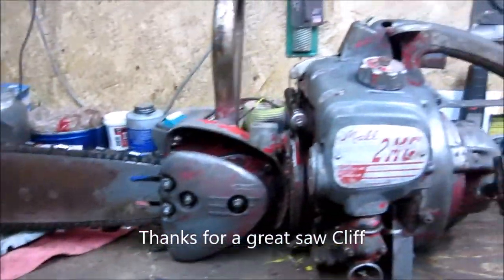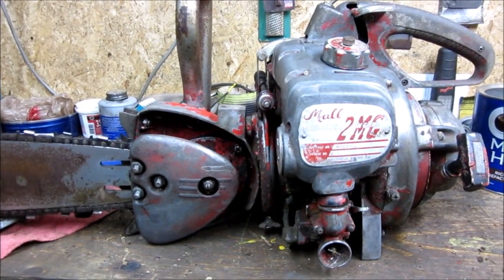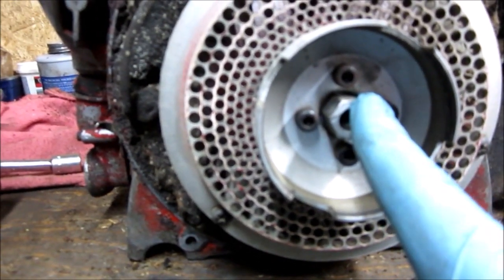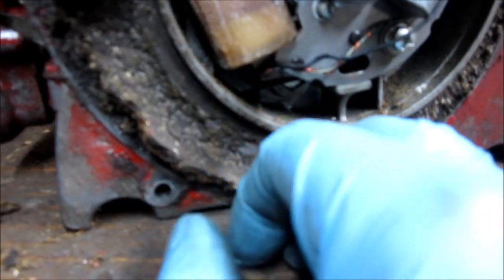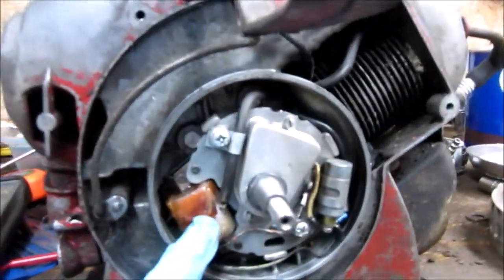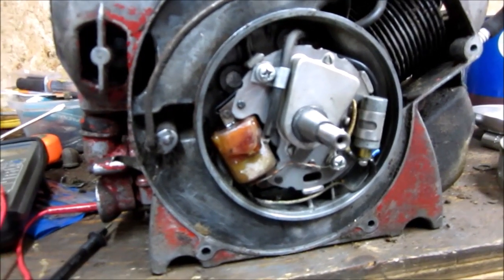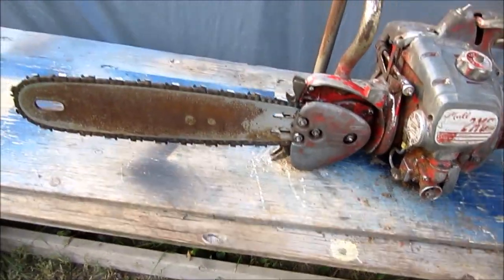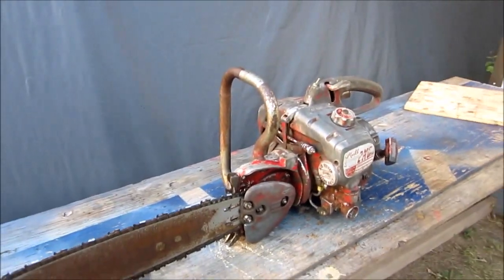Mall 2MG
Model: 2MG CHAIN SAW

MANUFACTURED BY:
 MALL TOOL COMPANY
  CHICAGO, ILLINOIS, U.S.A.
CRETE, ILLINOIS, U.S.A.
TORONTO, ONTARIO, CANADA
GUELPH, ONTARIO, CANADA
SERIES OR ASSEMBLY NUMBER:
 40000
YEAR INTRODUCED:
 1953
YEAR DISCONTINUED:
 1965
ENGINE DISPLACEMENT:
 6.45 cu. in., (105 cc)
NUMBER OF CYLINDERS:
 1
CYLINDER BORE:
 2.25 in., (57 mm)
PISTON STROKE:
 1.625 in., (41 mm)
CYLINDER TYPE:
 Porous Chrome Plated Aluminum
INTAKE METHOD:
 Reed Valve
MANUFACTURER ADVERTISED H.P.:
 5 Brake Horsepower
WEIGHT:
 30lbs. (13.6kg.)
OPERATOR CONFIGURATION:
 One Man
HANDLEBAR SYSTEM:
 Rigid
CHAIN BRAKE:
 none
CLUTCH:
 2 Shoe Centrifugal Fairbanks Morse
DRIVE TYPE:
 Bevel Gear Transmission
CONSTRUCTION:
 Die Cast Magnesium Castings
MAGNETO TYPE:
 Bendix Scintilla
CARBURETOR:
 Tillotson ME Float Type or HP Diaphragm
MAJOR REPAIR KIT:
 nla
MINOR REPAIR KIT:
 nla
AIR FILTER SYSTEM:
 Skinner Ribbon Element
STARTER TYPE:
 Mall Automatic Rewind
OIL PUMP:
 Eccentric Piston in Transmission
MAXIMUM ENGINE RPM:
 5,000
IDLE RPM:

IGNITION TIMING:
 30 Degrees B.T.D.C.
BREAKER POINT SETTING:
 0.018 ln. to 0.020 ln. (0.45 to 0.51 mm)
FLYWHEEL/COIL AIR GAP:
 fixed, not adjustable
SPARK PLUG TYPE:
 Champion J6J
SPARK PLUG GAP:
 0.025 in., (0.63 mm)
CRANKSHAFT MAIN BEARINGS:
 Ball and Roller Type
FUEL TANK CAPACITY:
 2 3/4 US Pints
FUEL OIL RATIO:
 3/4 Pint to 1 Gallon = 12:1
RECOMMENDED FUEL OCTANE:
 72 to 84 regular grade
MIX OIL SPECIFICATION:
 SAE 30 Non-Detergent or Mall Oil
CHAIN PITCH:
 9/16 in., (14 mm)
CHAIN TYPE:
 Mall Chrome Plated Side Planer
BAR MOUNT PATTERN:

SHORTEST GUIDE BAR SUPPLIED:
 18 in., (45 cm)
LONGEST GUIDE BAR SUPPLIED:
 54 in. (137 cm)
COLOUR SCHEME:
 Mall Red enamel
PAINT CODES:

ILLUSTRATED PARTS LIST:

SERVICE MANUAL:

COMMENTS:
 Many different attachments were produced that used the 2MG powerhead.